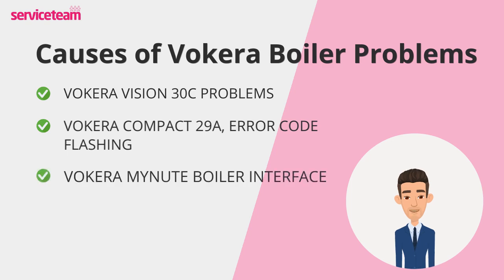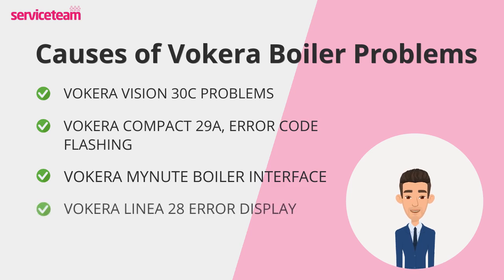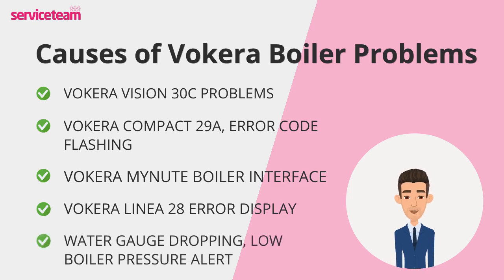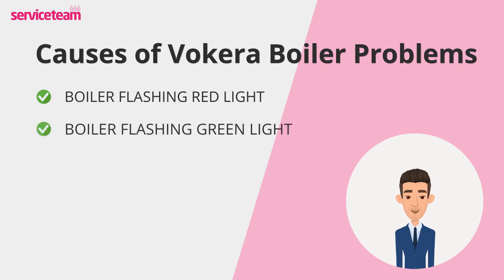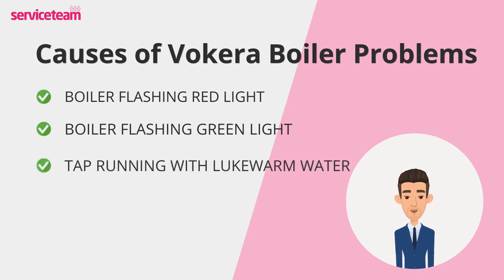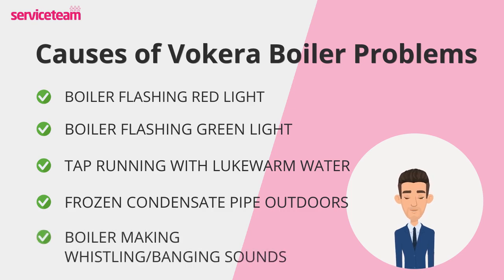Vokera Boiler Problems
Boilers are machines. Even the most reliable and well-maintained boilers can encounter issues from time to time.

Let's find out what the Vokera boiler problems are.

🔍 What are the Vokera boiler problems?
Possible Causes:

[VOKERA VISION 30C MODEL IMAGE]
First up, the Vokera Vision 30c. Many homeowners report ignition issues and even loud gurgling noises when starting up. In most cases, this comes down to faulty ignition parts that need replacing. But if the culprit is the PCB, or Printed Circuit Board, the repair can be more costly.

[VOKERA COMPACT 29A, ERROR CODE FLASHING]
The Vokera Compact 29a often throws up error code 03, which usually signals a fan fault. Fans in these boilers are sometimes prone to premature failure due to lower-quality components.

[VOKERA MYNUTE BOILER INTERFACE]
Next, the Vokera Mynute. If you’re seeing error codes 73 or 79, that points to a return thermistor fault. This is usually a straightforward repair; just replace the thermistor. However, other thermostat errors could mean more serious temperature limit faults, which will need professional evaluation. Don’t ignore recurring errors; get a technician to check them before they worsen.

[VOKERA LINEA 28 ERROR DISPLAY]
The Vokera Linea 28 can display error code 01 for ignition failure, or error code 03 for fan and flue issues. Sometimes, a simple reset clears the problem. But if the error persists, it’s time for a replacement part or an engineer’s assessment. Serviceteam can arrange a safe and effective repair visit if needed.

[WATER GAUGE DROPPING, LOW BOILER PRESSURE ALERT]
One of the most common problems across Vokera boilers is low water pressure, often showing as error codes 40, 41, or A04. This could mean there’s a leak in the system. You can try re-pressurising the boiler following the manufacturer’s instructions, but if pressure keeps dropping, an engineer will need to trace and repair the leak.

[BOILER FLASHING RED LIGHT]
A flashing red light is bad news—it usually means ignition failure. Resetting the boiler might help, but if the problem continues, it could point to faulty ignition components or even the gas supply. This is a critical issue that needs urgent attention from a Gas Safe professional.

[BOILER FLASHING GREEN LIGHT]
A flashing green light, on the other hand, could mean two things: your boiler is simply in standby mode, or it has a faulty hot water sensor. A reset often fixes it, but if the light keeps flashing, the sensor may need replacing. That’s when it’s time to call in an engineer.

[TAP RUNNING WITH LUKEWARM WATER]
If your shower or taps are only giving lukewarm water, the issue may be with the diverter valve—a common problem in Flowmatic and Unica HE models. This valve controls whether heat goes to your hot water or your radiators. When faulty, it often needs repairing or replacing by a technician.

[FROZEN CONDENSATE PIPE OUTDOORS]
In colder months, you might see error codes 92, 93, or 95, which usually point to a blocked or frozen condensate pipe. You can try carefully thawing it with warm water, but if the blockage is persistent, it’s best to get professional help to prevent damage.

[BOILER MAKING WHISTLING/BANGING SOUNDS]
And finally, those unsettling kettling noises like whistling, banging, or gurgling. This often happens due to low water pressure, limescale build-up, or sludge in the system. Bleeding your radiators may help, but in many cases, the system needs a power flush to clear out debris.

🔧 How to Troubleshoot:

Let's find out how to fix Vokera Boiler Problems.

[STEP 5 - CALL A GAS SAFE ENGINEER]
From ignition faults to frozen pipes, Vokera boilers can develop a range of problems over time. While some quick fixes may help temporarily, most issues need the expertise of a Gas Safe-certified engineer to resolve safely. If you’re facing repeated boiler troubles, don’t wait; book a professional repair and keep your home warm and secure.

🏢 About Us:

At Serviceteam, our team of skilled Gas Safe engineers handles every make and model of gas and electric boilers. As a professional boiler installer, we meet the manufacturer's high standards and provide exceptional service and peace of mind.

📞 Need Help?

We guarantee to meet the highest standards set by the manufacturer.

We hope this video has been helpful. Click on the link below to book a Serviceteam heating engineer.